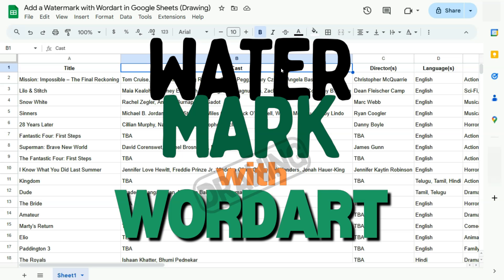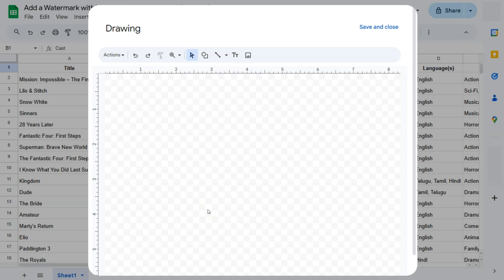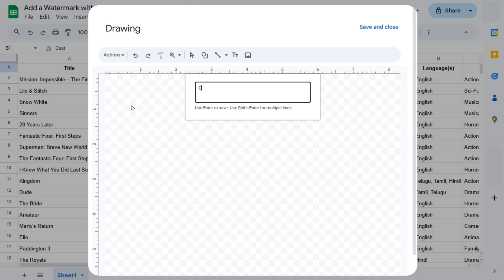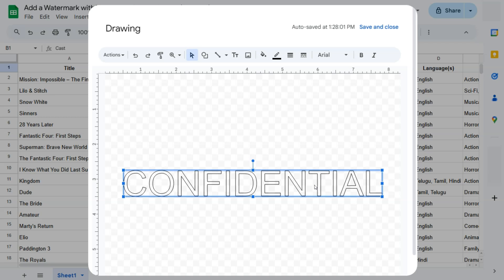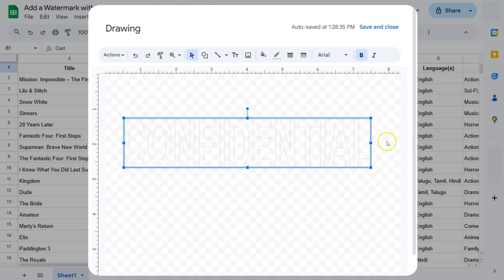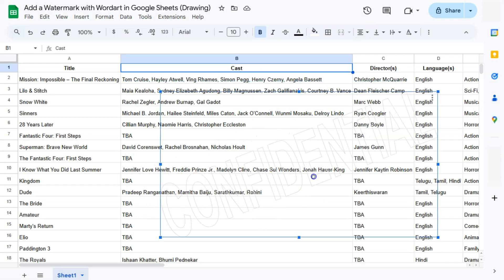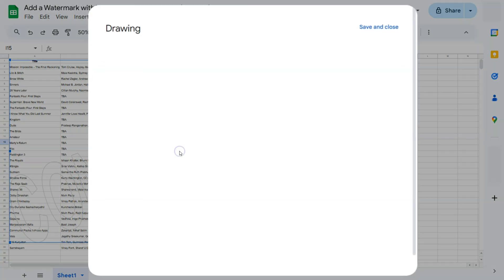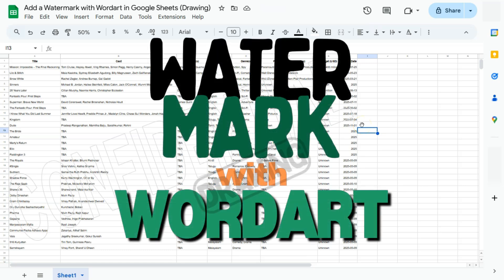Add a Watermark with WordArt in Google Sheets (Drawing)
Learn how to add a custom watermark to your Google Sheets using WordArt!

Whether you want to brand your spreadsheet with a logo or insert a light text background for emphasis, this step-by-step guide shows you how to create and position Word Art for the perfect watermark effect. Discover tips for resizing, rotating, and adjusting transparency to make your watermark look professional without interfering with your data. This method is great for reports, shared sheets, and presentations. Enhance your spreadsheets with a personal or corporate touch in just a few easy steps.